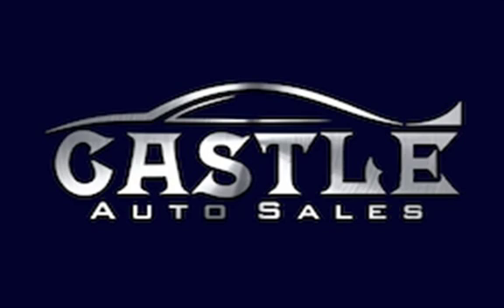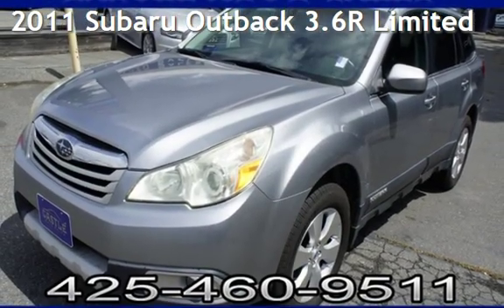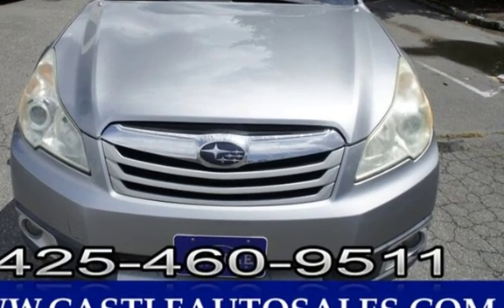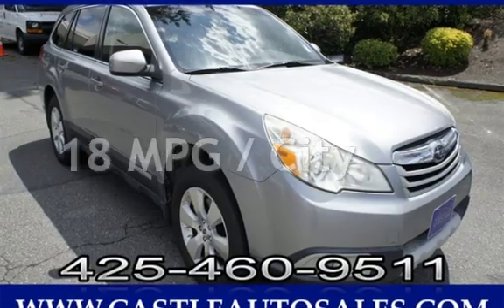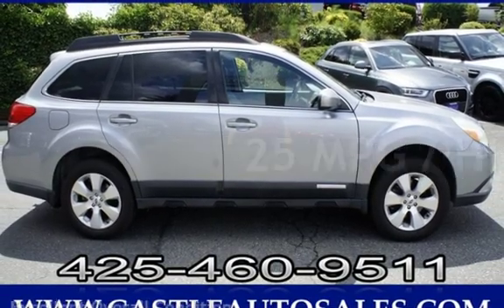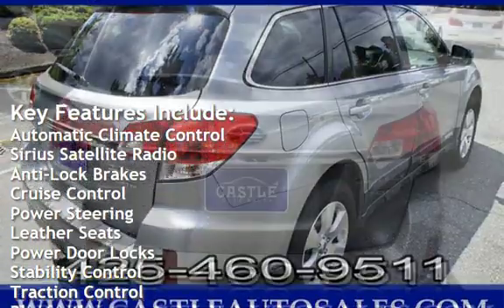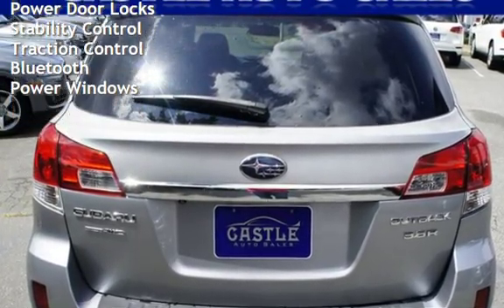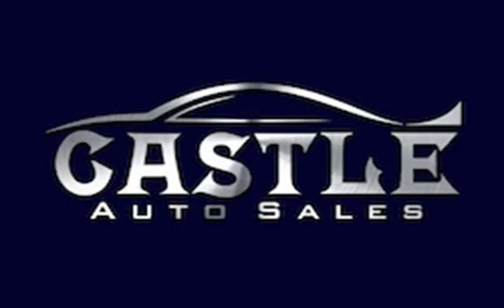2011 Subaru Outback 3.6R Limited for sale in LYNNWOOD, WA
** Here at Castle Auto Sales we will offer you the best financing available, with Credit Union Direct Lending we can offer rates as low as 2.99%!!! WOW ( requires 760+ credit score and terms may vary or cap, Call us to find out ) also must quailify for membership in Credit union area, based on approved credit), It can't get any better than that! Please feel free to inquire about this program since some restrictions apply. Also ask about our credit programs for/credit challenged/bad credit/bk/judgements and liens. We offer Service Contracts (warranties) on most of our vehicles.